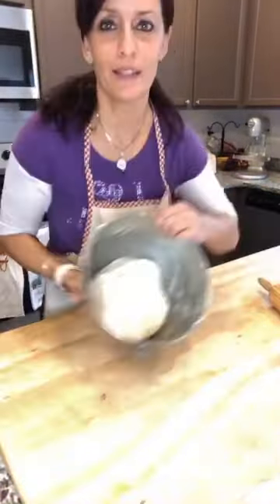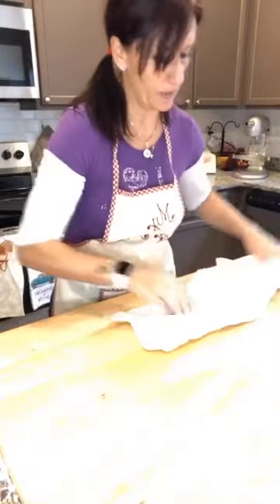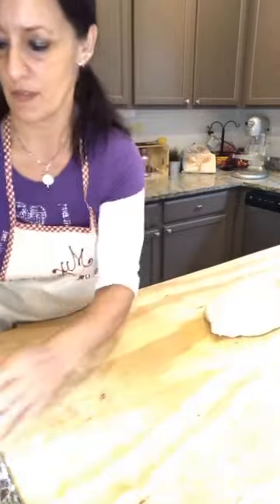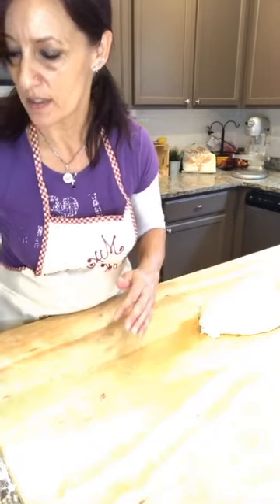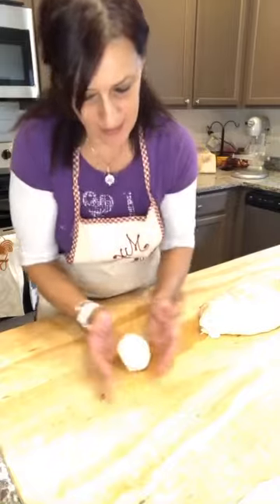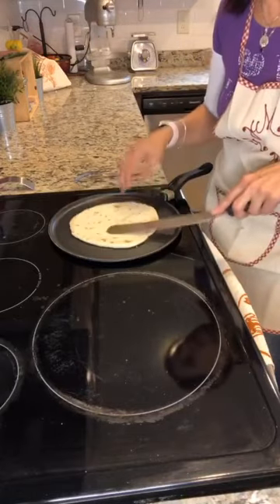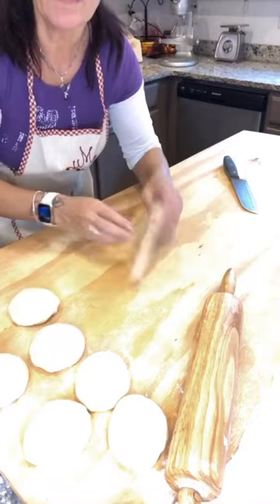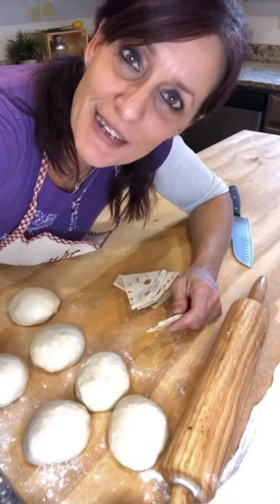My Chef Kathy !!! My Piada (piadina)!!!!